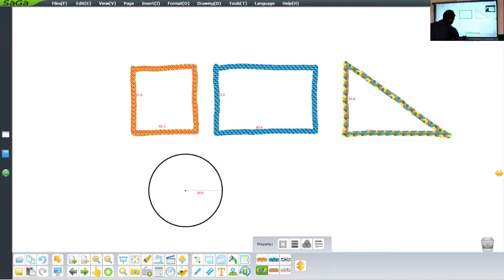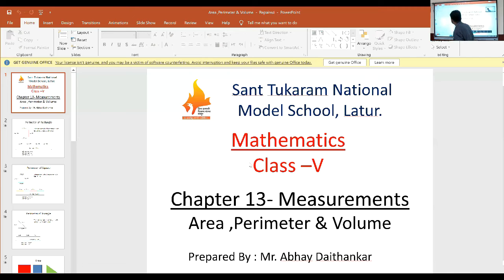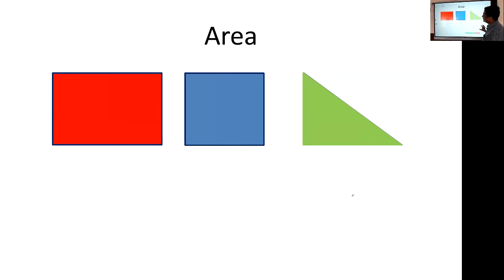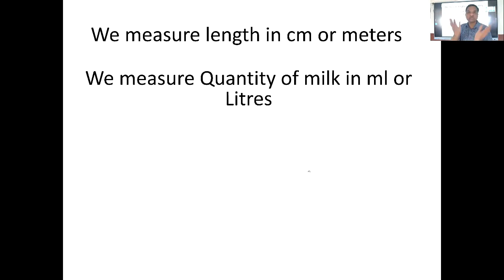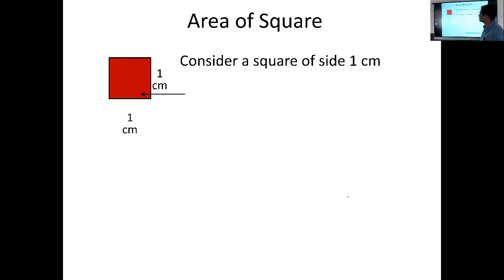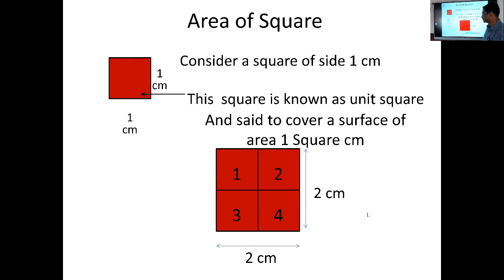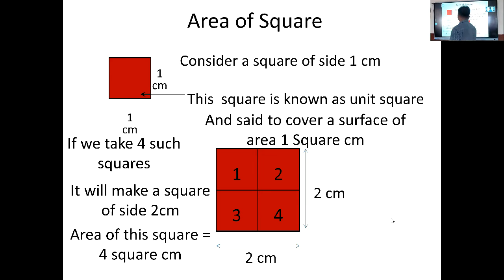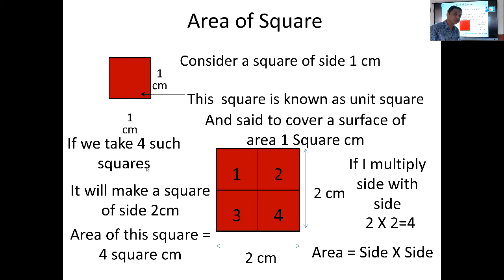Class V Maths Unit area and area of square by Mr Abhay Daithankar